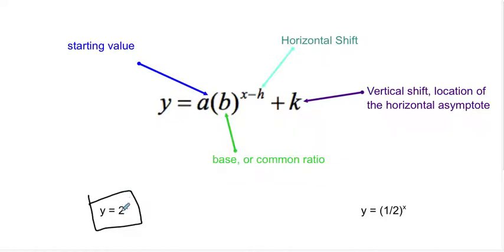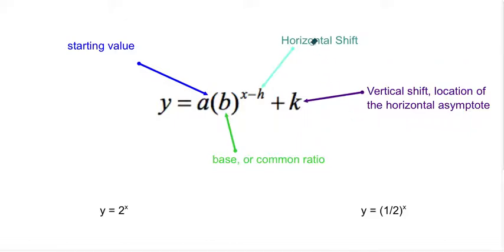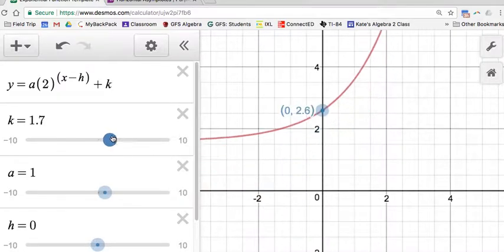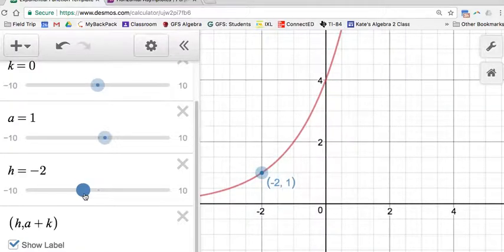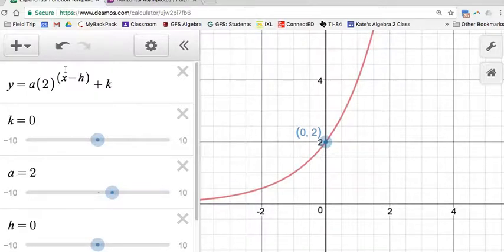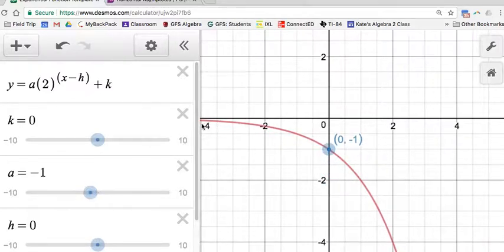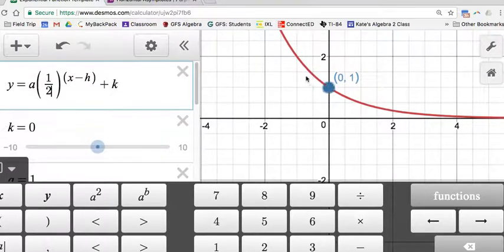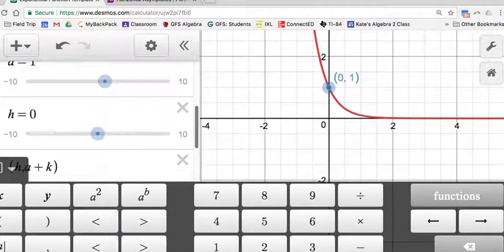Transformations of Exponential Functions